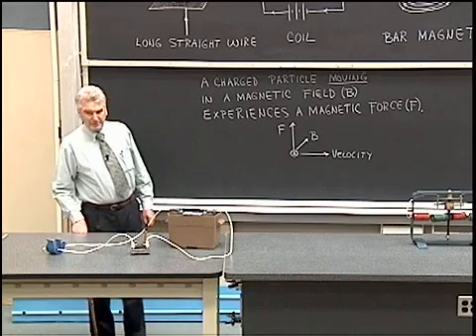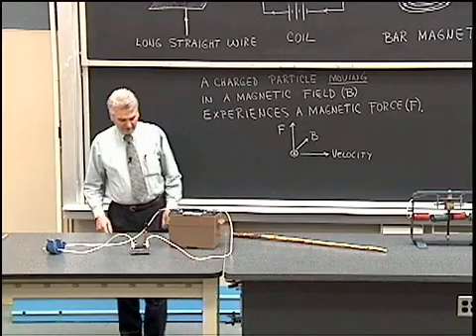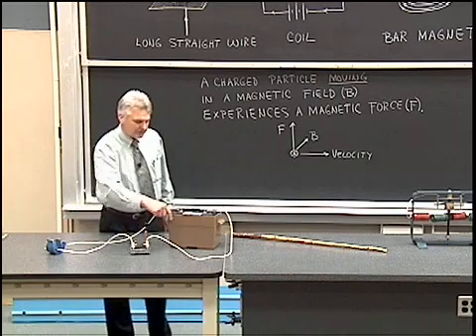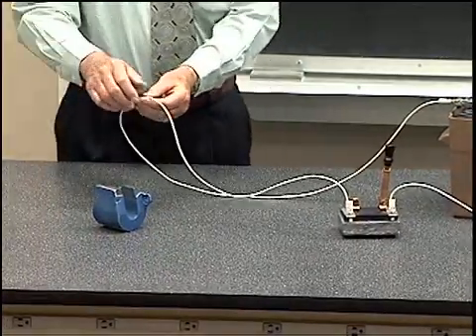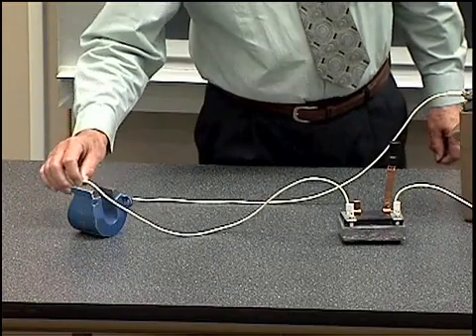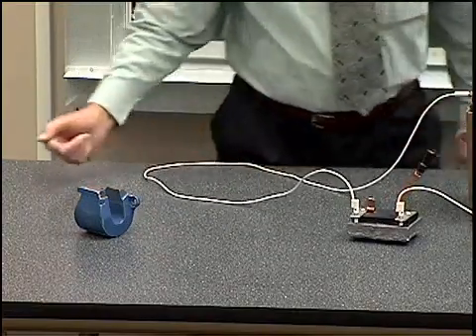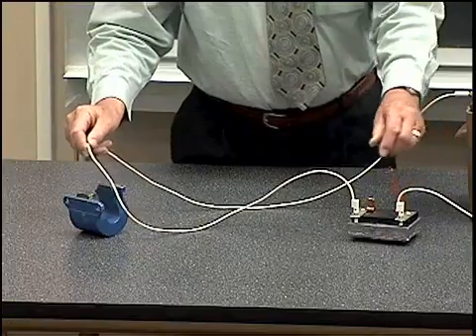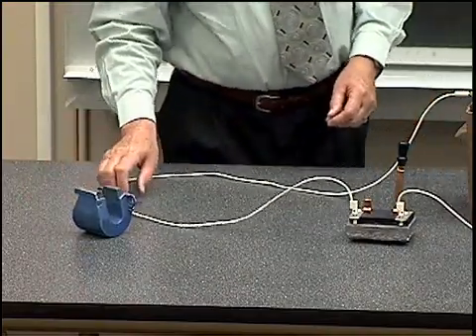Jumping Wire Experiment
A circuit is set up with wires directly connected to the terminals of a 12 V car battery through a high capacity knife switch. One of the wires is placed between the poles of a strong horseshoe magnet. The switch is then closed for a short time and the magnetic force on the wire is observed. The experiment is repeated with the magnetic field direction reversed. (It is important to immediately reopen the switch to prevent overheating.)

Equipment:
- Car battery (12 V)
- Horseshoe magnet
- Knife switch
- Connecting wires